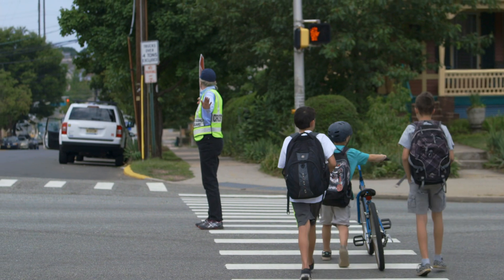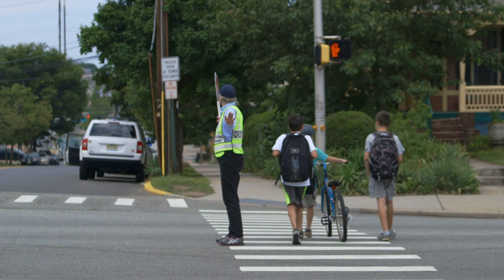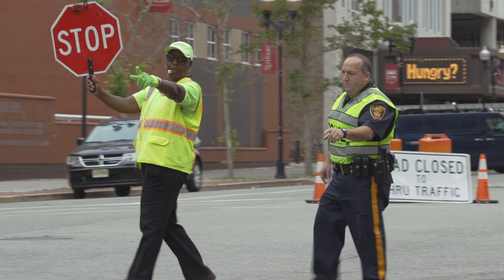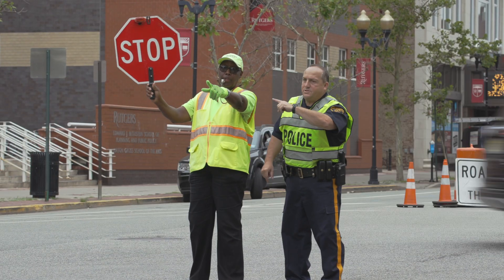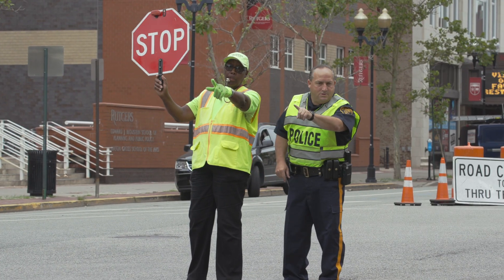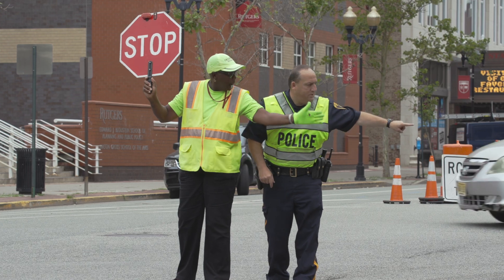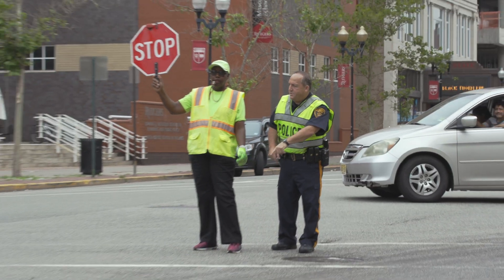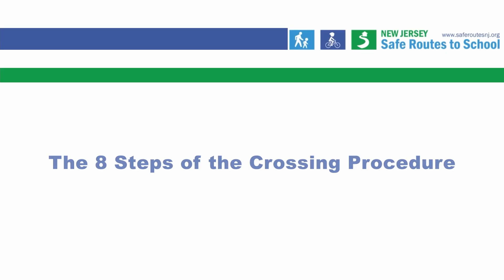8 Steps of the Crossing Guard Procedure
This Crossing Guard training video includes a review of the 8 steps of the crossing procedure to show best practice in safely crossing students.

This video was developed by the New Jersey Safe Routes Resource Center at Rutgers University, on behalf of the New Jersey Department of Transportation and New Jersey Division of Highway Traffic Safety/New Jersey Department of Law and Public Safety with funds from the Federal Highway Administration.